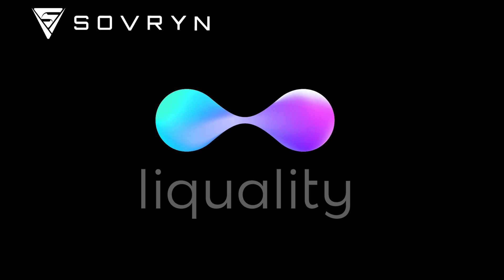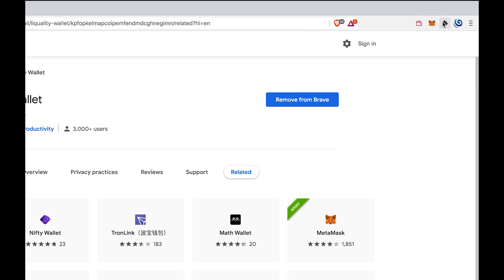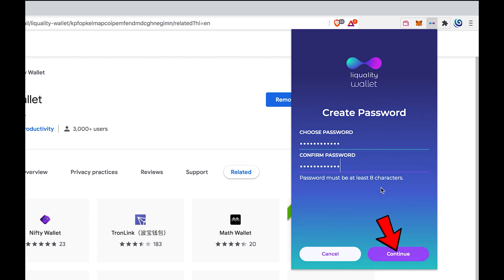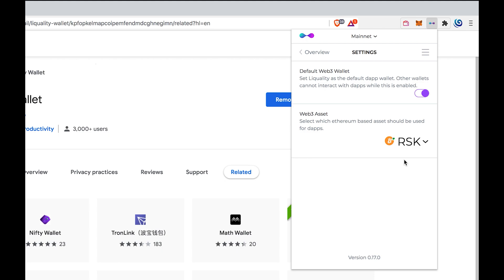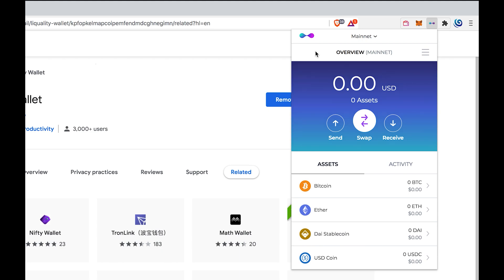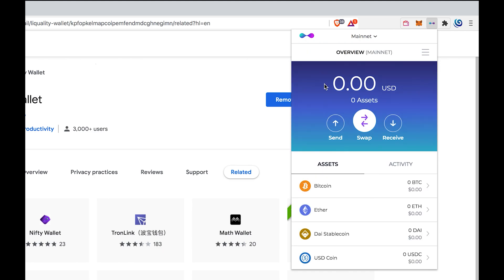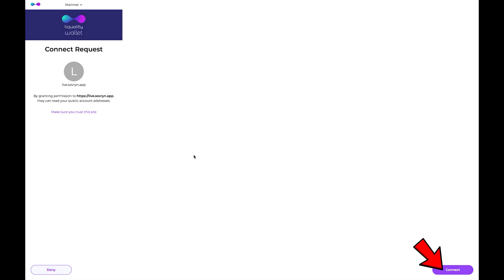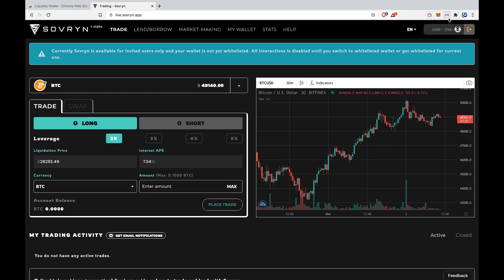Create a Liquality Wallet & Connect to the Sovryn DeFi App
In just a few clicks, you can put your bitcoin to work in a privacy-focused manner, without giving up ownership of your bitcoin to a centralized third party.

Stay Sovryn!